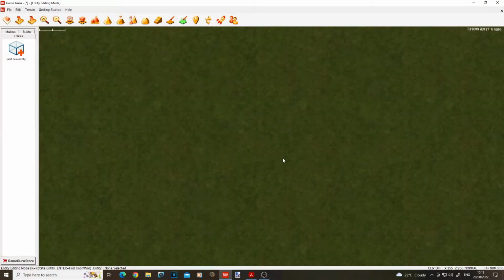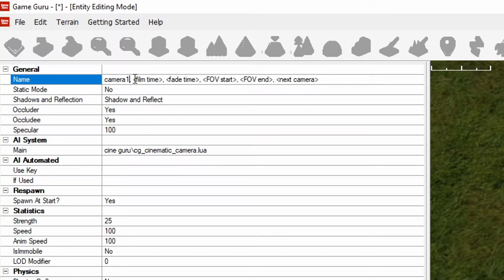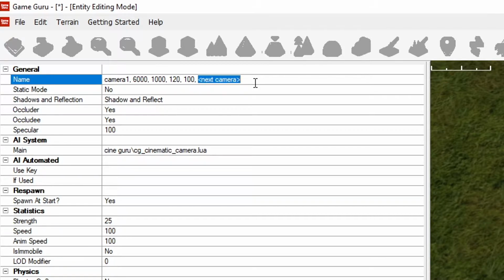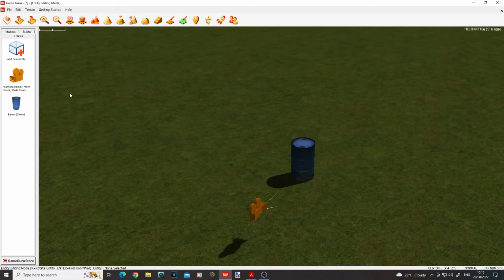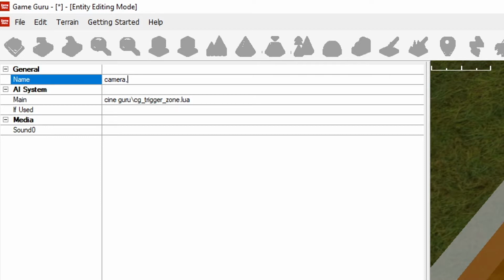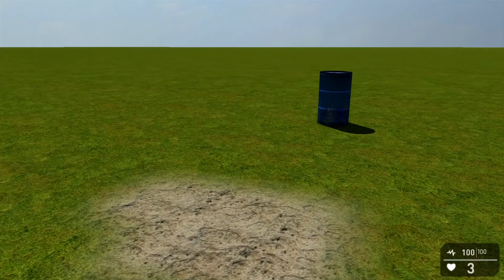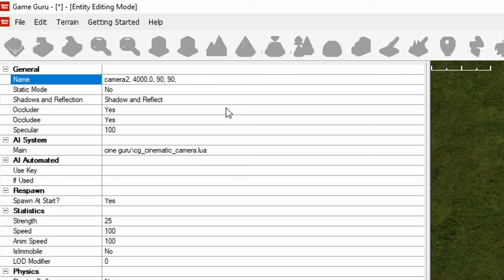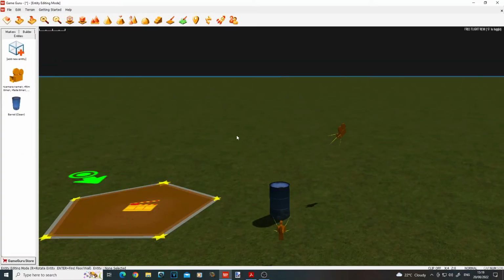CineGuru tutorial: Static cameras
0:11 - Adding and setting up a camera
2:32 - Adding a cine-trigger zone
3:47 - Adding a second camera